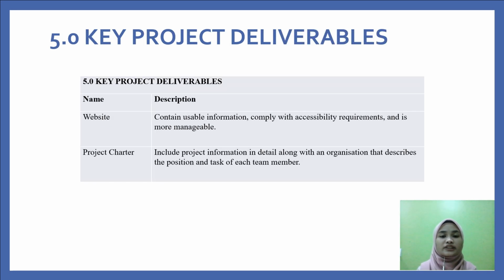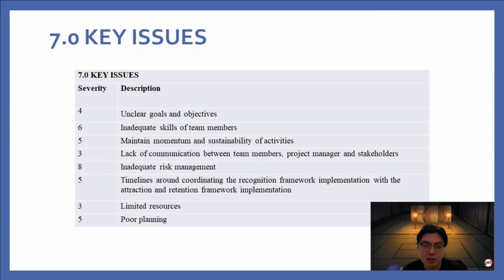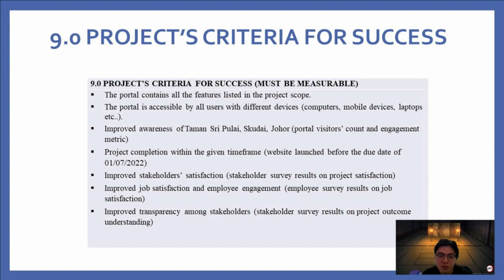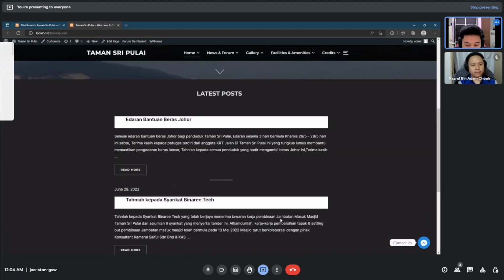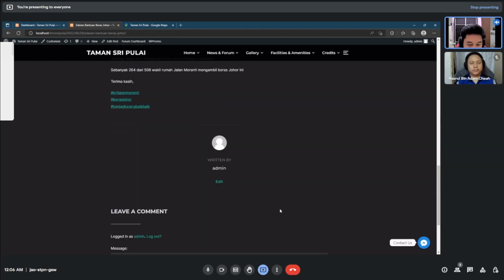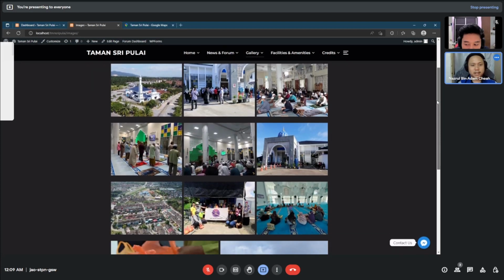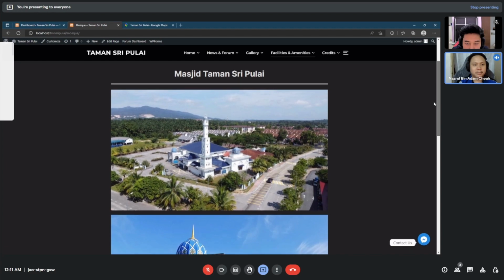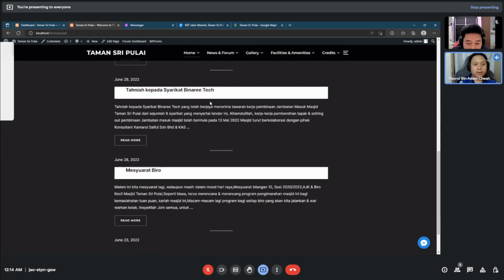BIT30403 - Project Management Presentation (Group 6 Section 1)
Group Members :-

1. WONG CHOON KIAT (AI190239)
2. NAZRUL BIN ADAM CHEAH (CI190003)
3. SITI NUR SHAHIBA BINTI MOHD NOOR (AI190165)
4. NAILI ASYRAF BIN AMAN (AI190268)